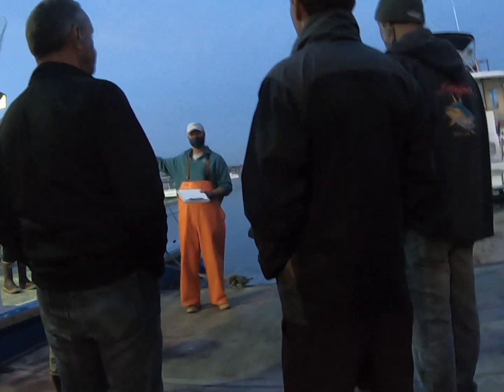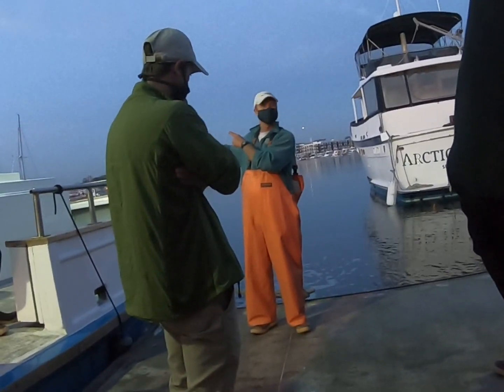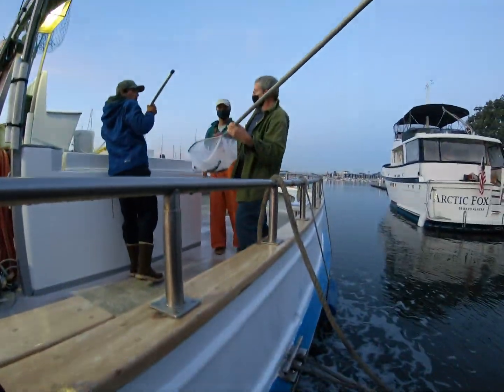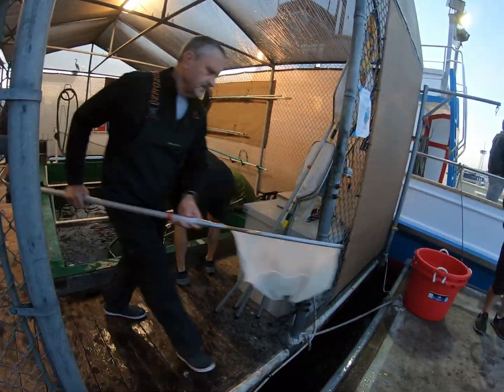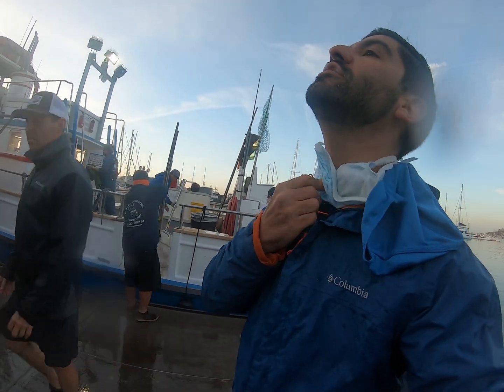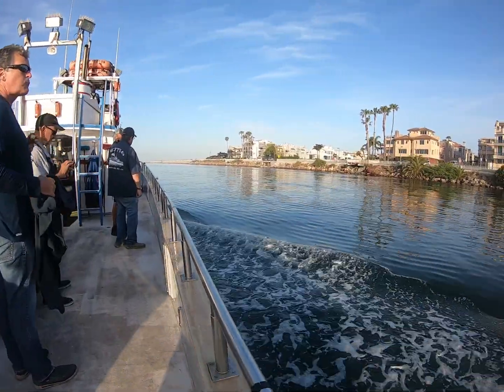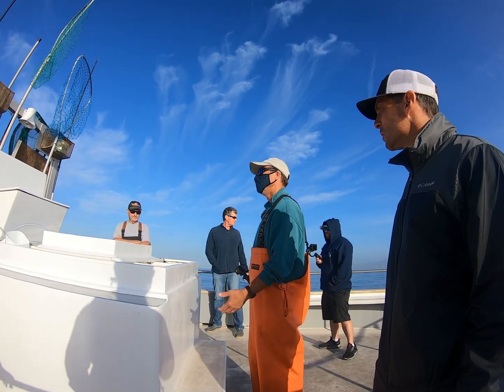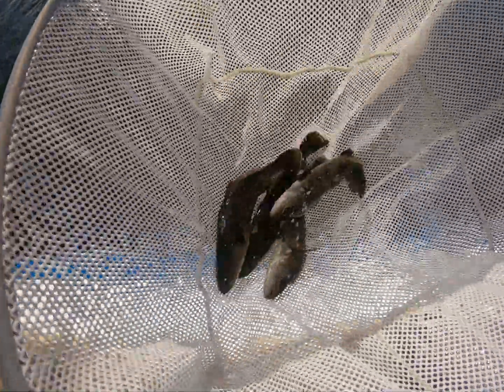Releasing Thousands of White Seabass in the Santa Monica Bay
White seabass have made a remarkable recovery in Southern California waters. These fish were heavily overfished, so hatchery programs were put in place to increase the population. These fish are bred, then placed in growout pens to grow them. The program are mostly staffed by volunteers. This particular pen is located in Marina del Rey. There were several volunteers helping load the fish onto the Betty-O sportfishing boat to be taken offshore and released in front of Venice pier. This day, approximately 3500 juvenile seabass were released successfully.  This program has made sportfishing for the species much better.